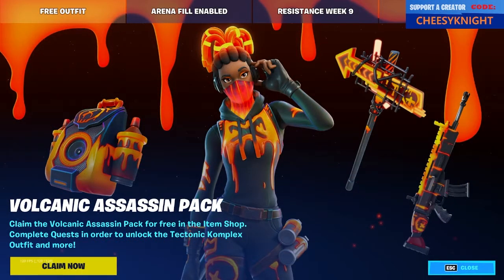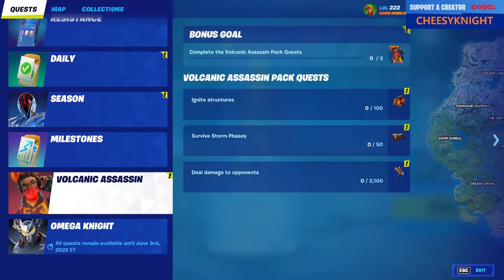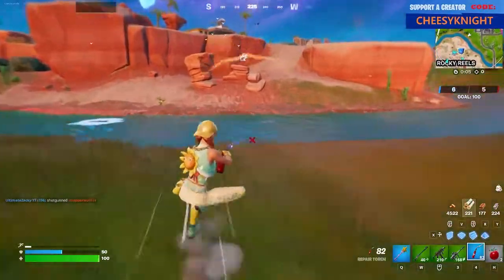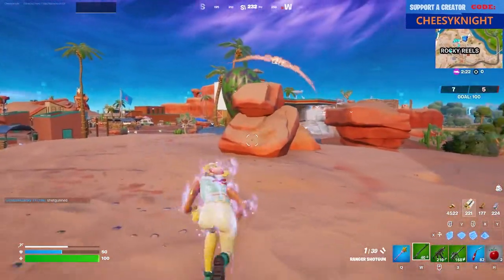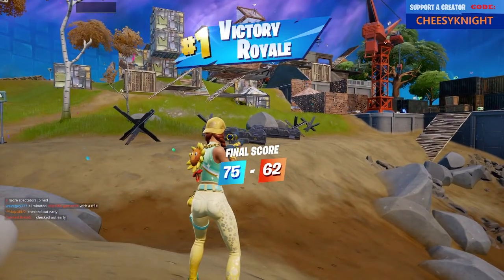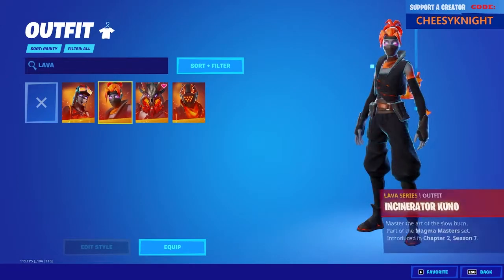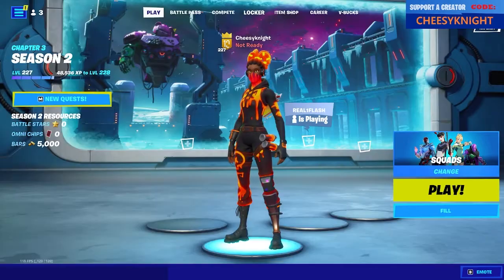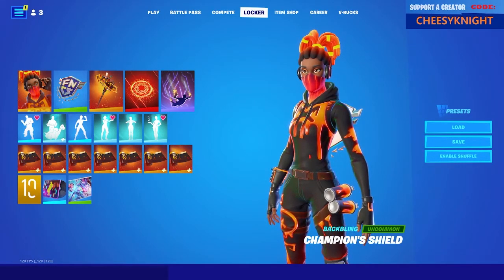Volcanic Assassin Quest Pack - Completed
The Volcanic Assassin Quest Pack includes Tectonic Komplex, Fiery Jam Back Bling, Sulfuric Street Shine Pickaxe and the Fiery FLow Wrap.

Even though it's out for PC, I have seen people get it with GeForce Now, since it's basically streaming from a PC so I guess that makes sense.

Sign up for the free account, login with epic and get it from the item shop

All quests can be completed in Team Rumble if you like but the quickest for storm circles is playing regular pub games.
Also since the first circle starts to close fairly quickly, you can probably just die and restart the match and be done with it in an hour or so.

It will most likely come out in the shop at a later date like Shadow Ruby did for 1500 vbucks.

For those that want the Champion's Shield Back Bling
Link your Twitch and watch a Fortnite stream that has drops enabled. You have until Monday May 23, 12:00 AM EDT to claim the reward.